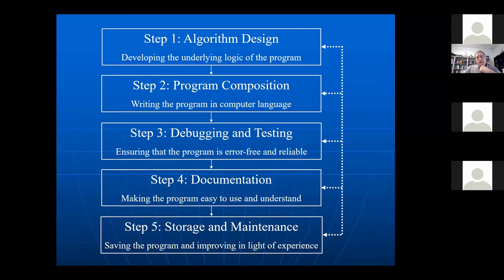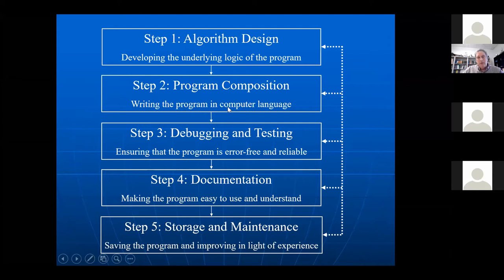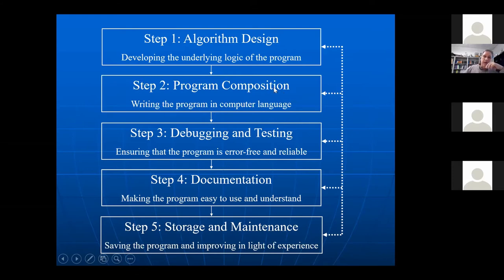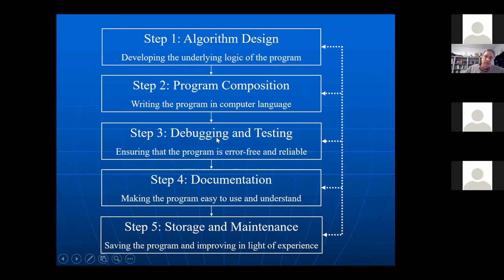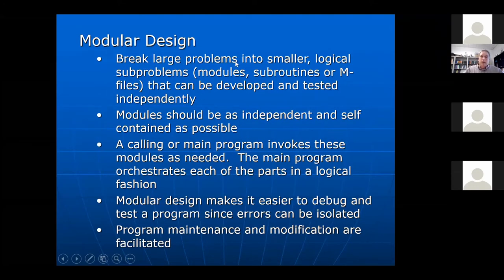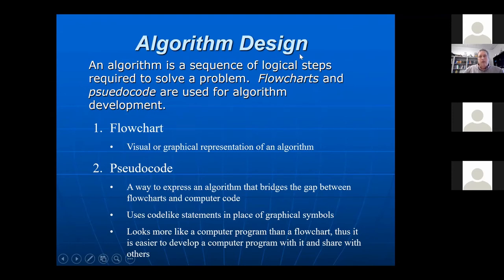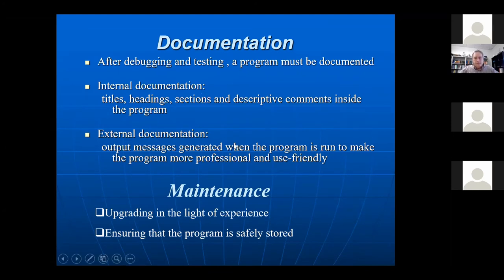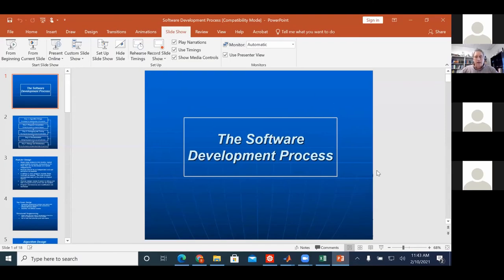Software Development Process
An overview of the software development process. As explained in the video, good programs are well-structured. Be sure to have pseudocode, a rudimentary flowchart, or something similar BEFORE you begin programming. This will keep you organized and will transform coding from "typing a bunch of random stuff and hoping for the best" to "transcribing the fleshed-out logic to the specific computer language's syntax."

Taken from Virginia Tech ME 2004, Spring 2021 semester.